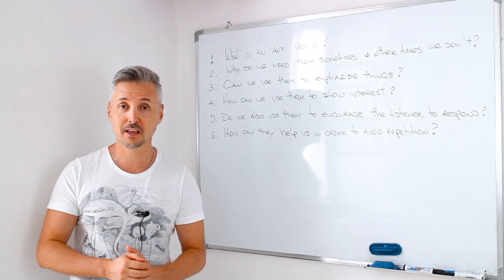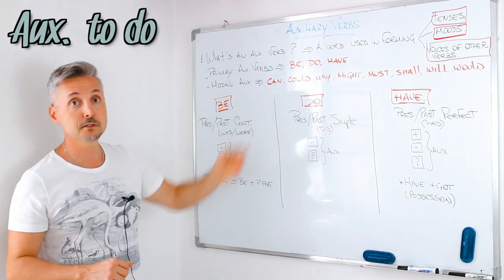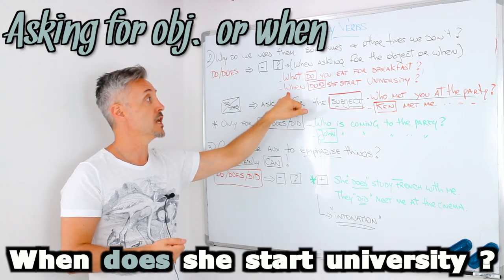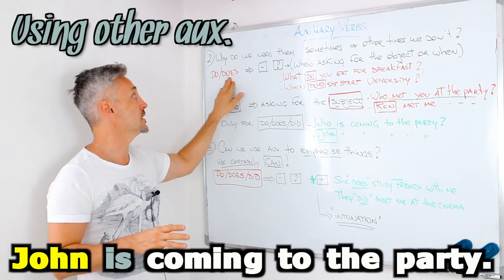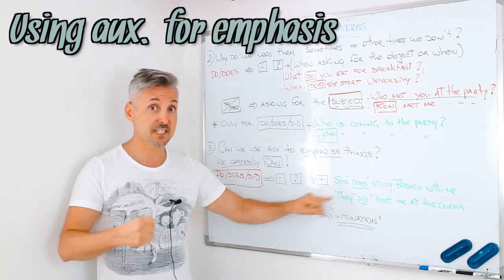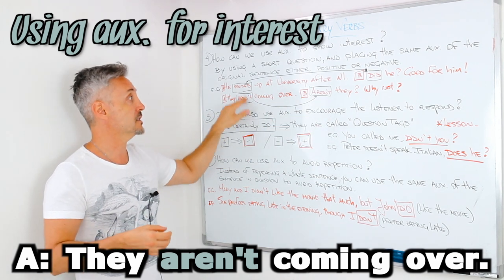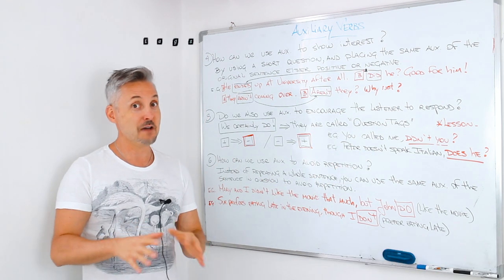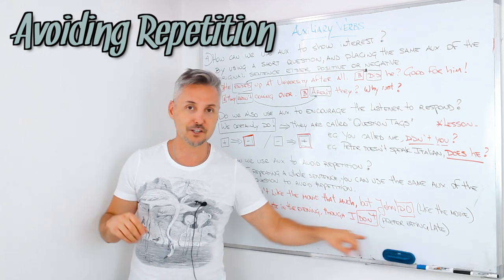When to use AUXILIARIES (do, be, have) to show interest, for question tags, to avoid repetition, etc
What's an auxiliary verb? - Why do we need them sometimes - and other times we don’t? - Can we use them to emphasize things? - How can we use them to show interest? - Do we also use them to encourage the listener to respond ?- When can they help us to avoid repetition? These are all the questions Mr. P./Marc will answer in this video lesson about the three main important auxiliary verbs (be, do, and have). He will provide examples to better understand them.
This lesson is intended for intermediate students who wish to improve their English grammar and those above levels who wish to clarify doubts about this topic.

He graduated from Queens University and was an Honorary Fellow in the English Language at UNITELMA La Sapienza University in Rome. In the past, he was also a Language Monitor at the University of Toronto. He has also taught English to many important politicians and celebrities in Italy. He is a certified English Teacher specializing in TEFL, TESL, TESOL (Arizona State University) & TOEFL.

In his channel, Mr. P. aims to make his lessons concise and effective for everyone.